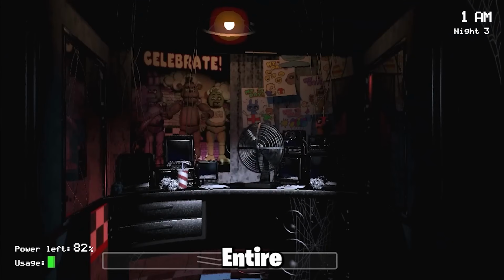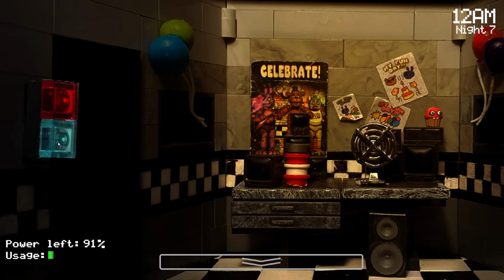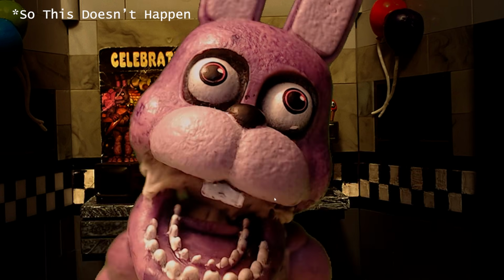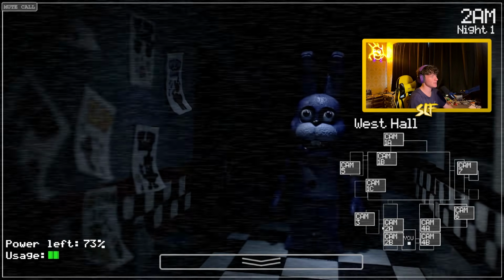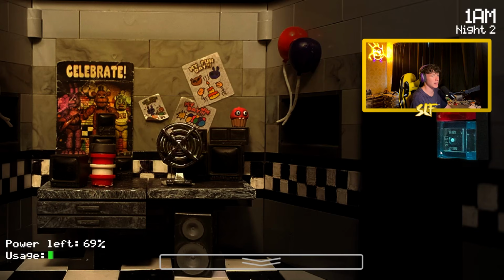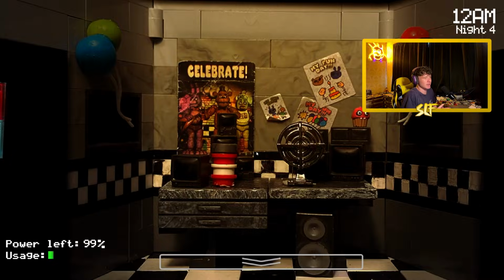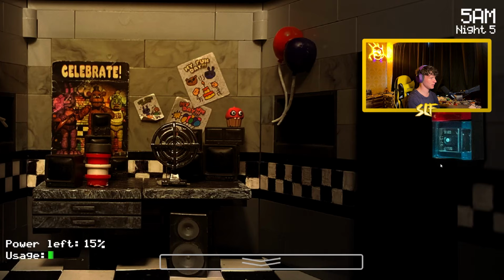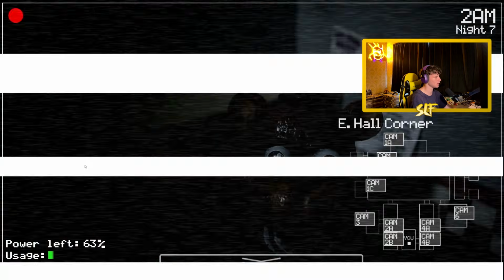Making A PLAYABLE LEGO FNAF Game!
I Made Five Nights at Freddy's Using Lego And McFarlane

Five Nights at Freddy's is one of the most popular horror games of all time, and as an experienced stop-motion animator who knows a bit about programming, I thought, why not make it as a game in Scratch, a beginner-friendly platform where children learn programming.

(This Version Does Contain Swear Words)

*Videos Used For Production Of This Video*

*Music Used In This Video (In Order)*

*Chapters*

0:00 Intro

0:12 Disclaimer

0:30 Title Screen

01:01 The Gameplay

02:08 Animatronic AI Explanation

03:51 The Cameras

04:29 Golden Freddy

05:06 The Office

05:40 The Power Outage

06:13 The Jumpscares

06:40 Bug Fixing

07:22 A Big Problem

09:27 Playthrough

26:00 Outro

*Massive Thanks To*
And My Friends And Girlfriend
For Helping With Feedback As General Viewers Of The Channel!